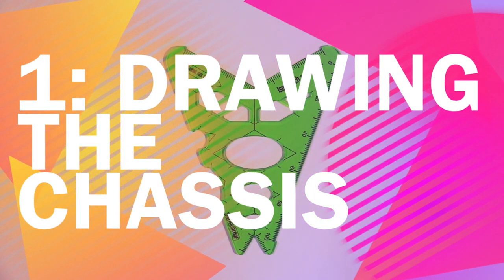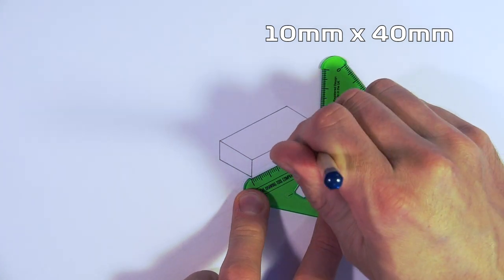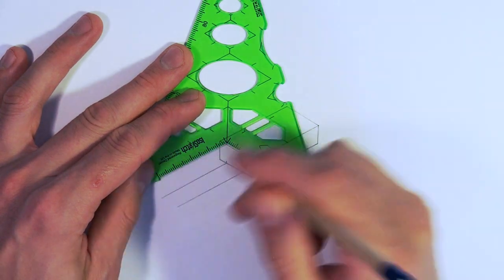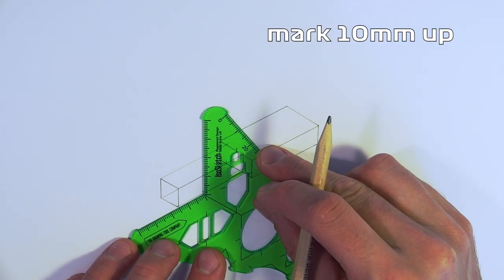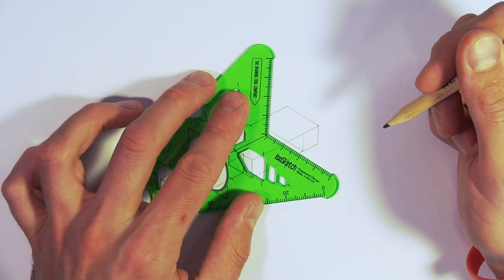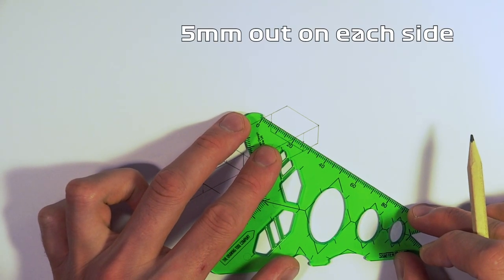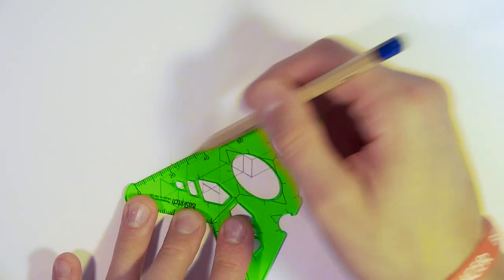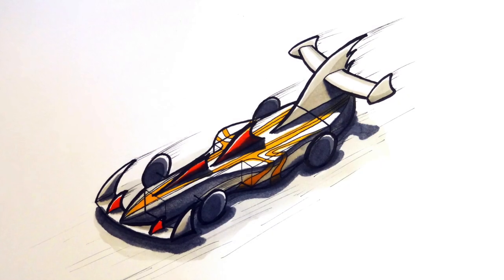F1 in Schools™ Primary STEM Project: Drawing The Chassis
F1 in Schools™ Primary STEM Project tutorial

Sketch the chassis! A step-by-step IsoSketch tutorial showing you how to draw out the chassis for your F1 in Schools Primary STEM Project racer, including all important dimensions (measurements). The chassis is one of the most important parts of your car to get right, as everything else will attach to it!

Good luck creating your racer...